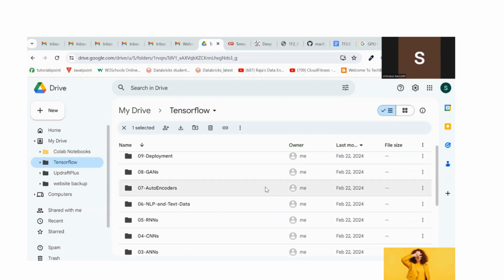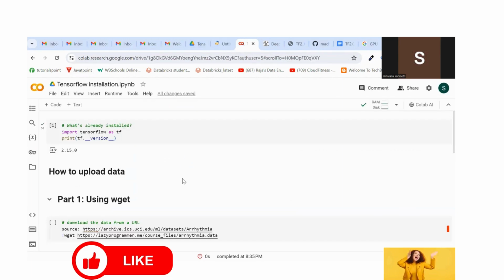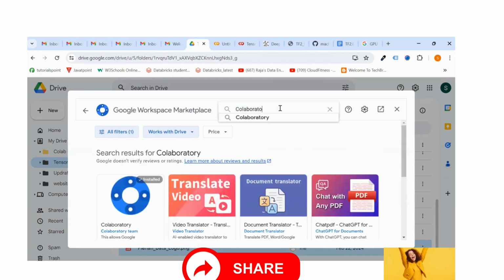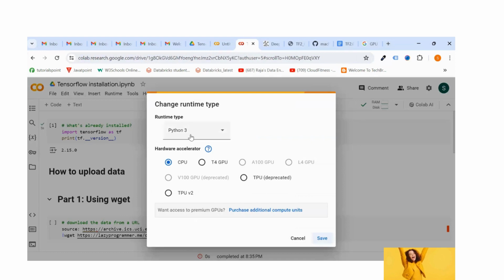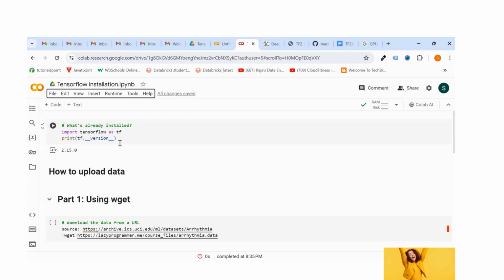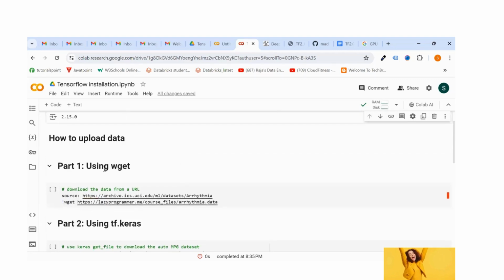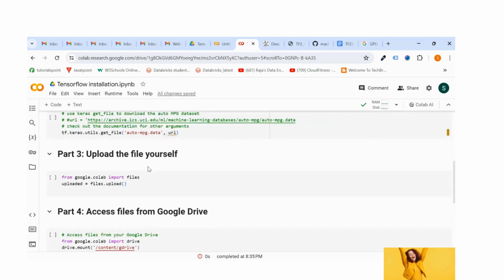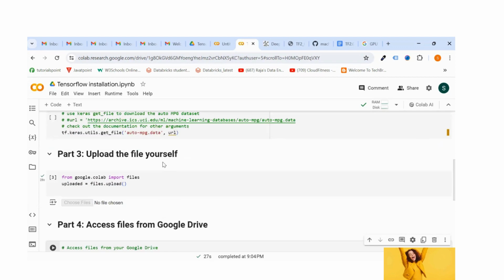How to data upload into colab | Latest methods in 2024|aicoachmart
Welcome to AI Coach Mart, your go-to destination for mastering programming languages and data analytics tools! Dive into the world of Python, SQL, Data Science, R programming, Tableau, PowerBI, and PySpark with our expert tutorials and guides online. Whether you're a beginner looking to start your coding journey or a seasoned professional aiming to enhance your skills, our channel offers comprehensive resources to help you succeed.

This video related to setup of colab environment set up to do python programming language.
In this video, we'll walk you through the step-by-step process of setting up the Colab environment and show you how to upload data into Colab. Colab, or Google Colaboratory, is a powerful tool that allows you to write and execute Python code in your browser, with zero configuration required. It's especially useful for machine learning, data analysis, and AI projec

Google Colab offers numerous benefits that make it a popular choice for data scientists, machine learning practitioners, and anyone interested in programming with Python. Here are some of the key advantages of using Google Colab: 1. Free Access to GPUs and TPUs wtih high performnce. No Setup Required ,User-Friendly Interface ,Google Drive Integration: Colab is seamlessly integrated with Google Drive, allowing easy sharing and access to notebooks and data.

Uploading Data into Google Colab
In this section, we’ll cover various methods to upload data into Google Colab. This is a crucial step for any data science or machine learning project as it allows you to work with your datasets directly within the Colab environment.
Method 1: Uploading Files from Your Local Machine Method
Step-by-Step Guide:

Open Your Colab Notebook:

Start by opening a new or existing notebook in Google Colab.
Use the Files Tab:

On the left sidebar, click on the Files tab to open the file browser.
Click the Upload button and select the file you want to upload from your local machine.
2: Mounting Google Drive Method 3: Using External URLs to Download DataMethod 4: Using Public Datasets (e.g., Kaggle)
Mount Google Drive:This will prompt you to authorize access to your Google Drive account. Follow the instructions to grant permission.
Navigating Google Drive:
Once mounted, navigate to the directory containing your file:
Mount your Google Drive to access files stored there using:
Method 3: Using External URLs to Download Data
Step-by-Step Guide:
Downloading with wget or curl:
Use wget or curl to download files directly from external URLs into your Colab environment:
Method 4: Using Public Datasets (e.g., Kaggle)
Step-by-Step Guide:

Install Kaggle Package:

First, install the Kaggle package if it’s not already installed
Upload Kaggle API Key:
Method 5: Importing Data from Google Sheets
Step-by-Step Guide:

Install gspread and OAuth2client Libraries:

Install necessary libraries to work with Google Sheets:

To use Kaggle datasets, you need to upload your Kaggle API key. You can generate this from your Kaggle account settings.
Upload the API key file (kaggle.json) using
These methods provide flexible options to upload and manage data in
Google Colab. Whether you’re working with local files, Google Drive, public datasets, or Google Sheets, Colab offers robust integration and ease of use. Choose the method that best suits your workflow and project requirements.